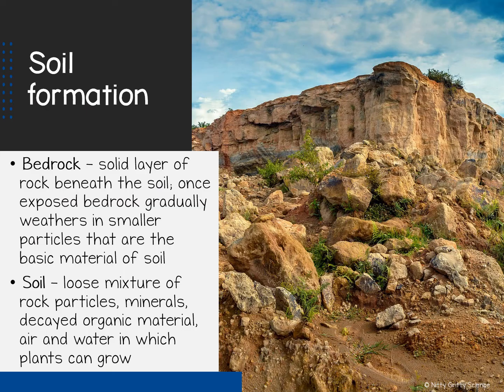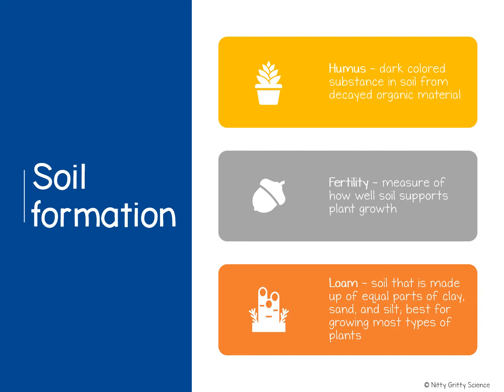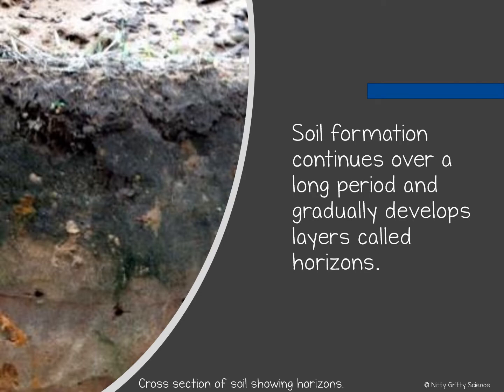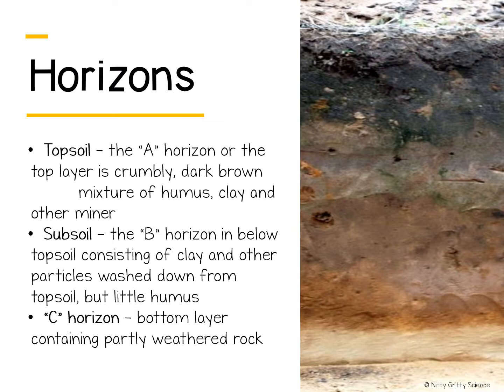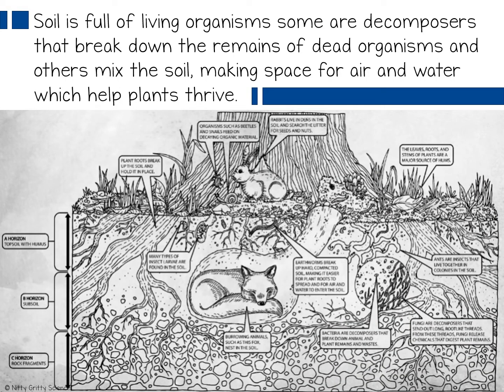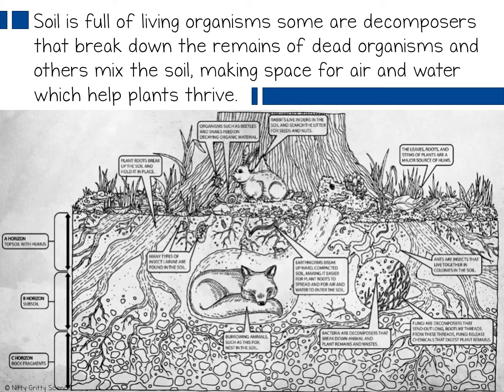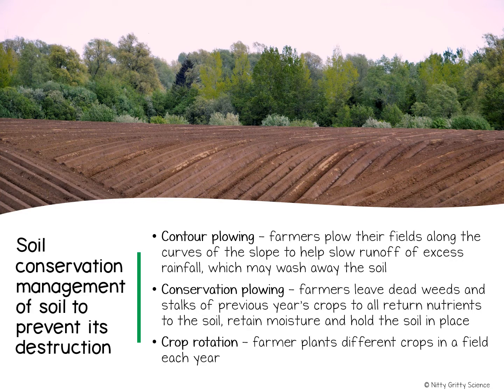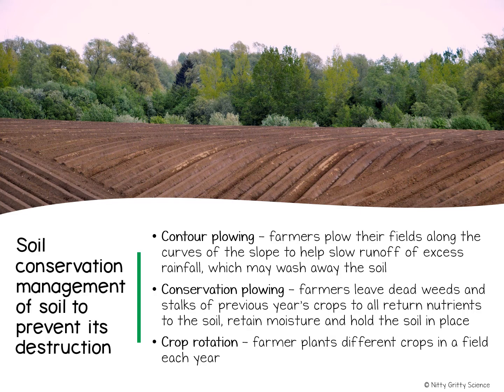Earth's Changing Surface: Sec. 2: Soil Formation